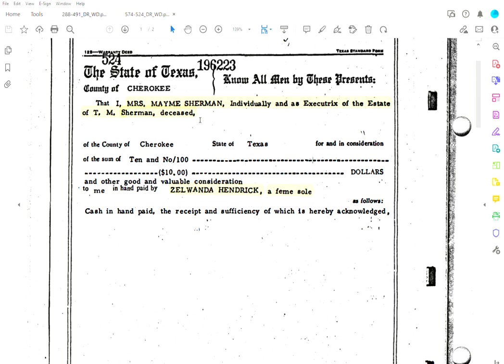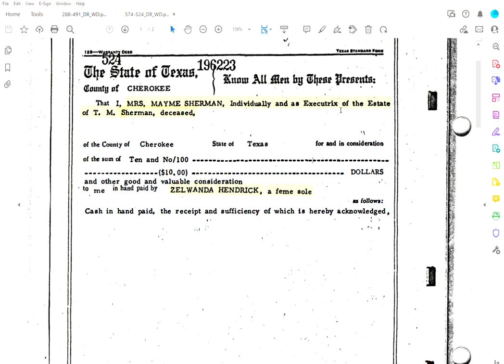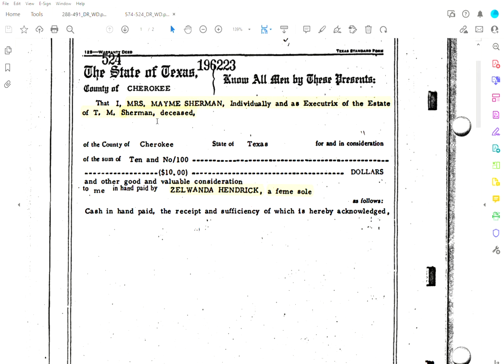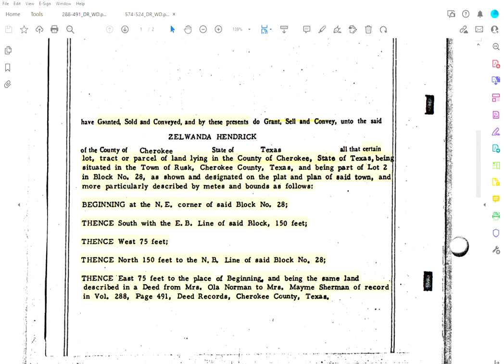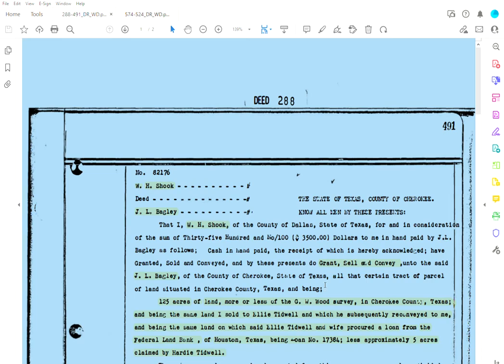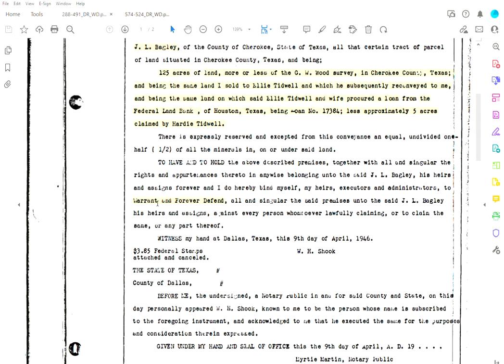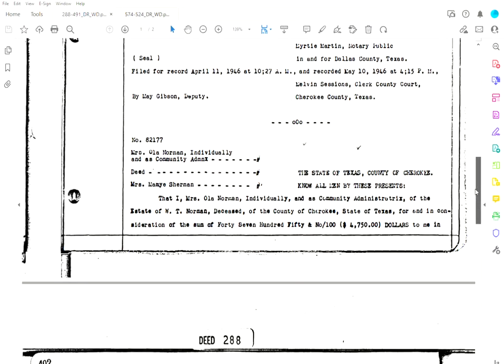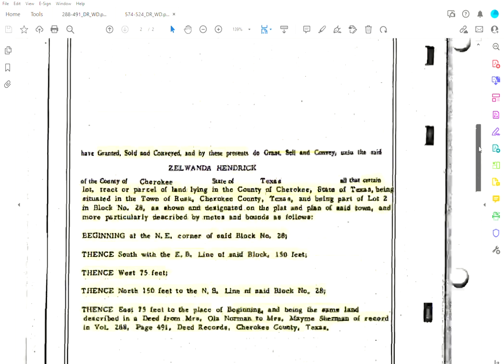Introduction to Warranty Deeds.